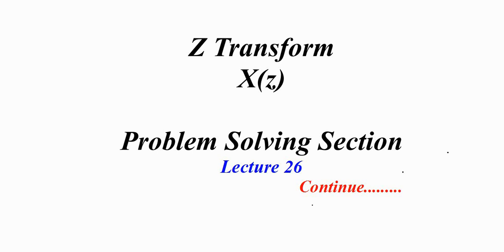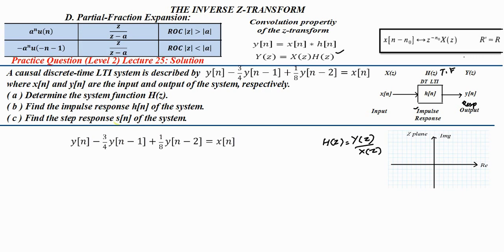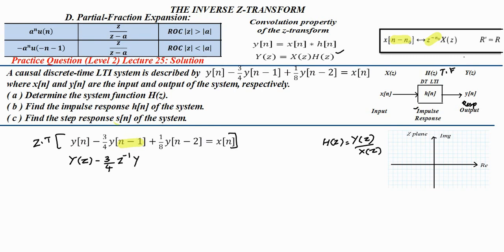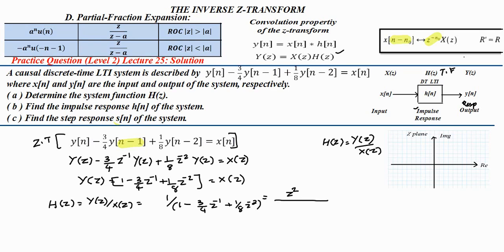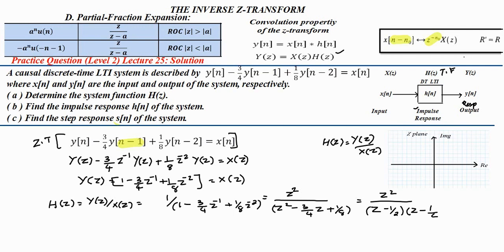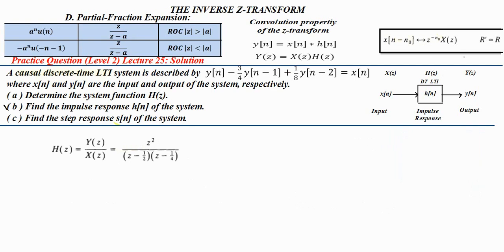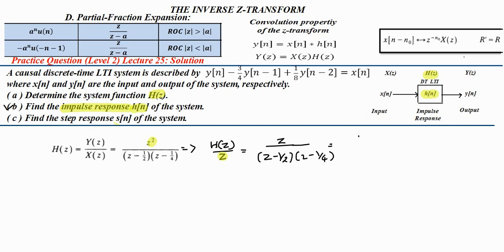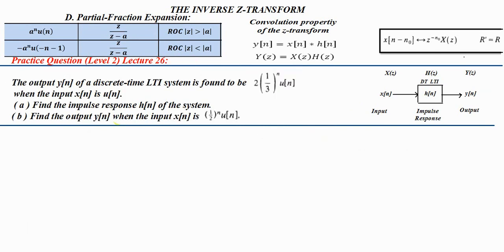Z Transform - Lecture 26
Z Transform - THE INVERSE Z-TRANSFORM -
Problem (Level 2) -Based on INVERSE Z-TRANSFORM-
D. Partial-Fraction Expansion:
Explanation
Practice Question Lecture 25: Solution
1.A causal discrete-time LTI system is described by
y[n]-(3/4)y[n-1]+(1/8)y[n-2]=x[n]
where x[n] and y[n] are the input and output of the system, respectively.
( a ) Determine the system function H(z).
( b ) Find the impulse response h[n] of the system.
( c ) Find the step response s[n] of the system.
Practice Question Lecture 26:
1. The output y[n] of a discrete-time LTI system is found to be 2(1/3)^n. u(n)
when the input x[n] is u[n].
( a ) Find the impulse response h[n] of the system.
( b ) Find the output y[n] when the input x[n] is (½)^n. u(n)